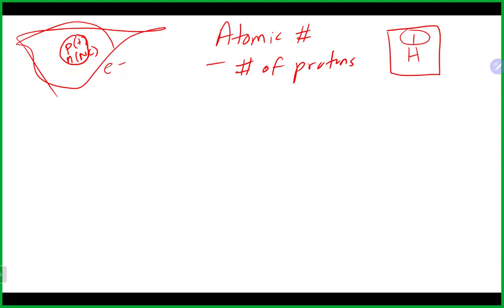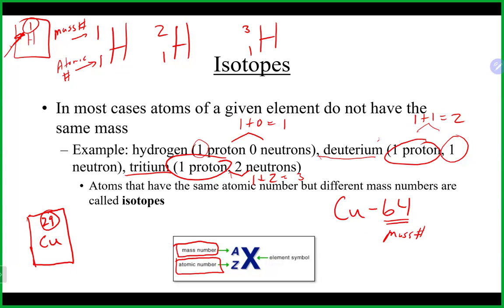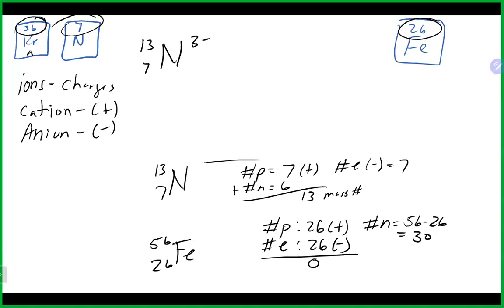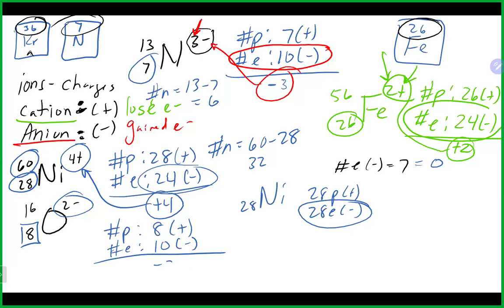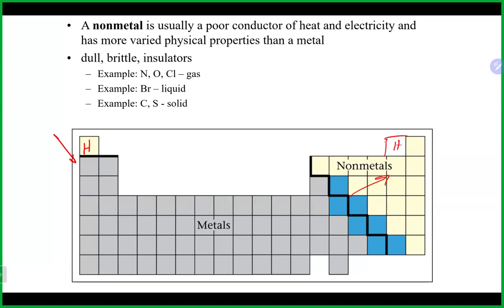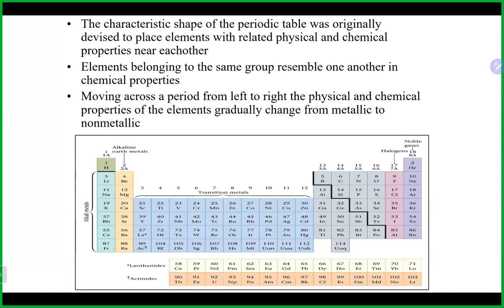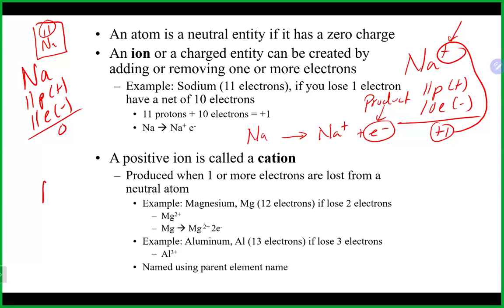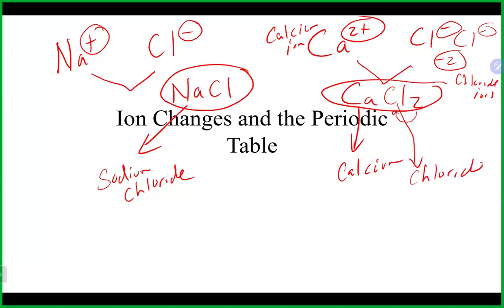Chem 3 Lecture 2/12/25 (Ch 4)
We lectured on Ch 4 (atomic number, mass number, isotopes, periodic table, ions, cations, anions)